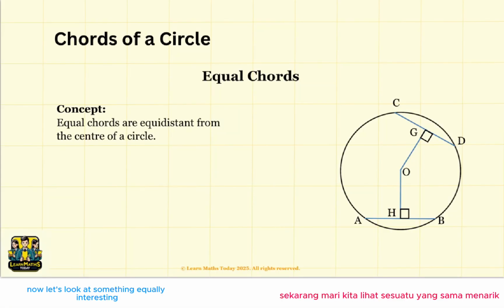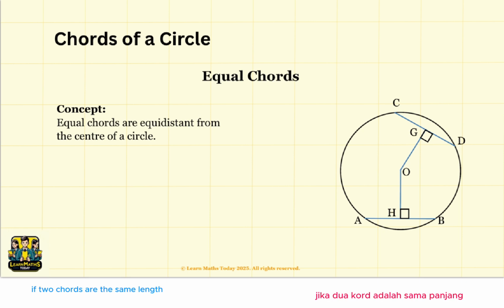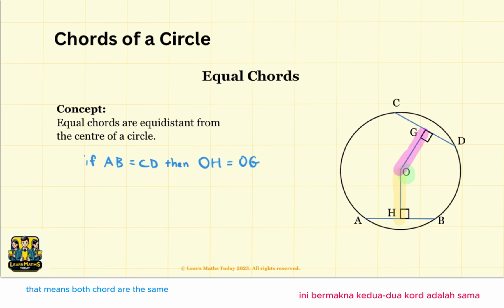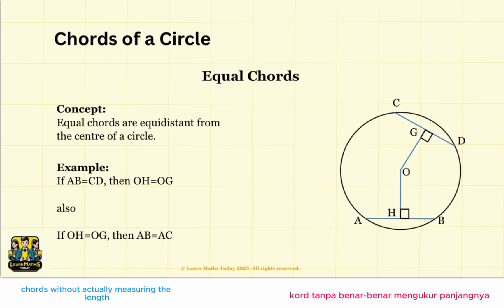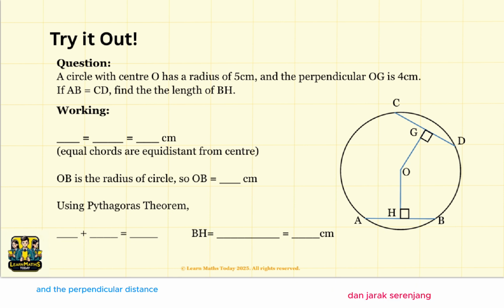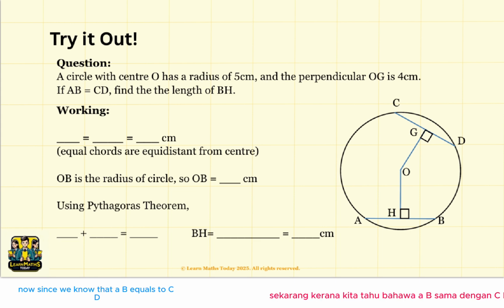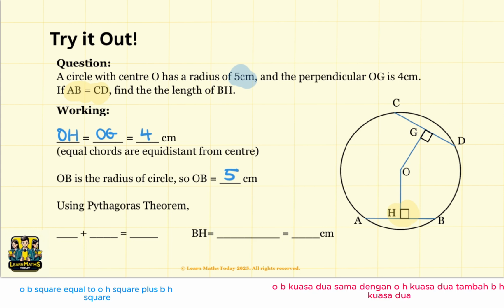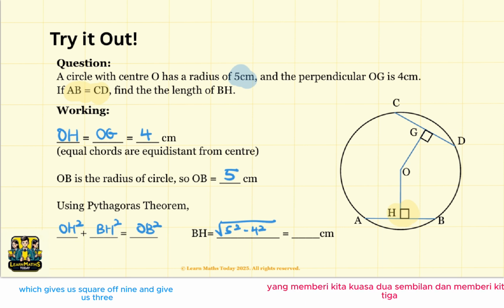Equal Chords, Equal Distance from Centre? Let’s Find Out!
In this video, we explore the interesting properties of equal chords in a circle and why they’re more powerful than they seem.

✅ What are equal chords in a circle?
✅ Why do equal chords always lie at the same distance from the center?
✅ How to use this property to solve geometric proofs and problems

With:

📐 Clear visuals showing real examples of equal chords
🔍 Logical explanations with short proofs
📝 Practice questions aligned with the Singapore O-Level Elementary Mathematics syllabus

Mastering this topic helps you solve many questions more quickly, especially when combined with other circle theorems.

👉 Learn how to spot equal chords and use them like a pro—with LearnMathsToday!